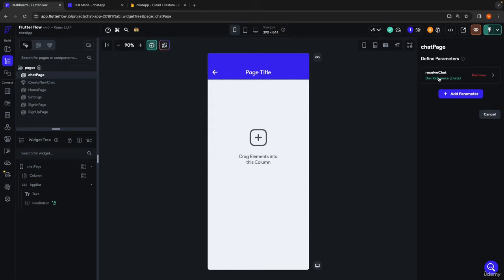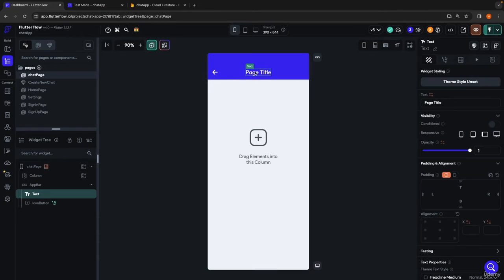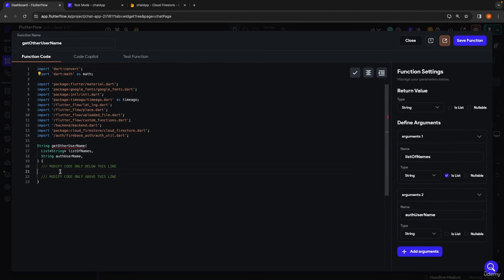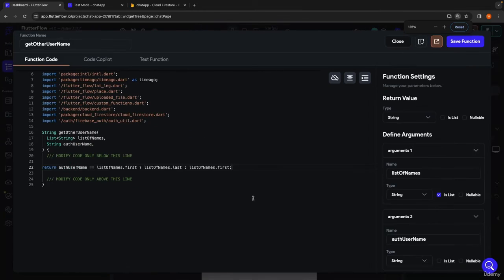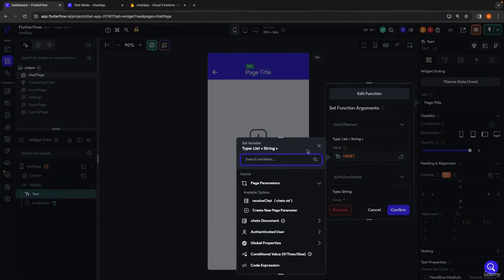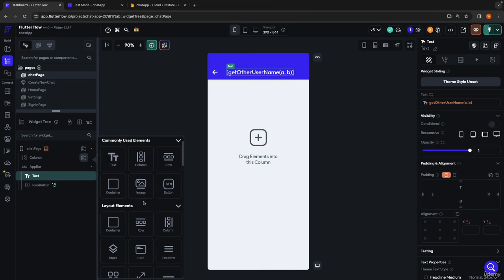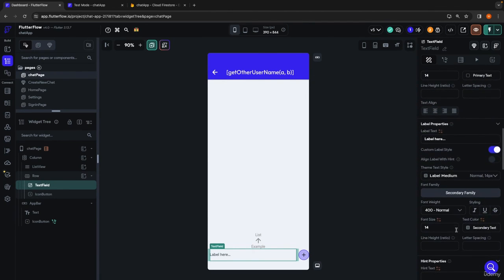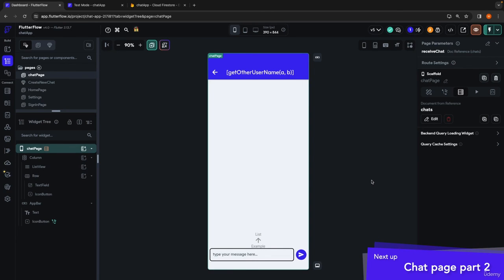Part 1 | Chat Page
Video tutorial of Chat page setup in Flutter Flow